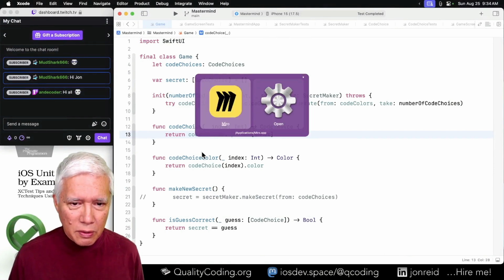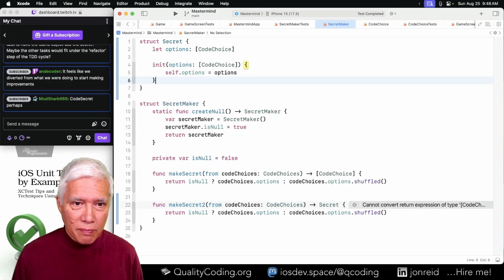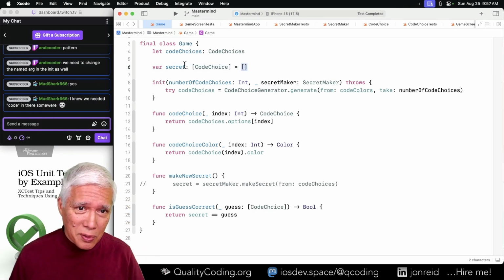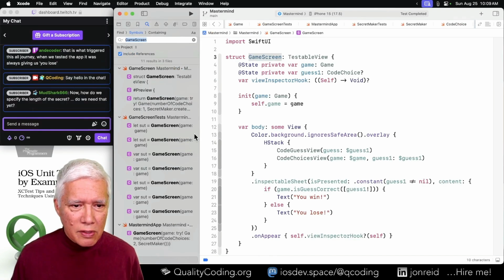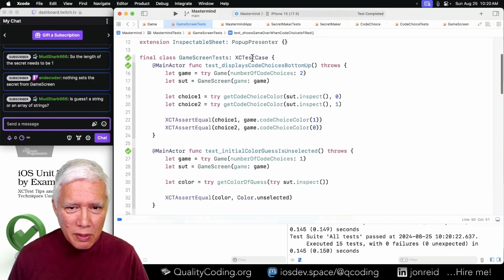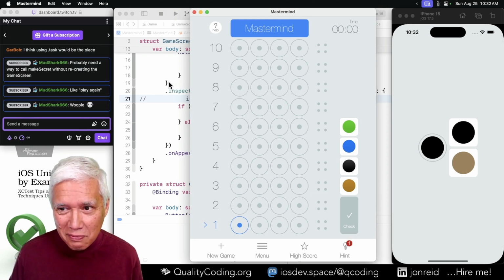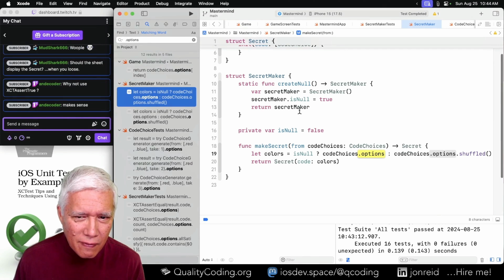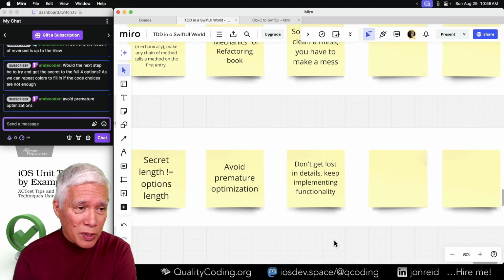"Stay On Target!" TDD with SwiftUI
It can be easy to get lost going down rabbit trails. Implement details, but only those you need right now.